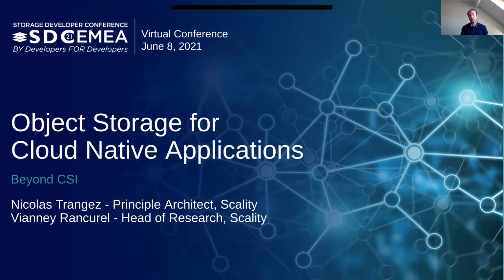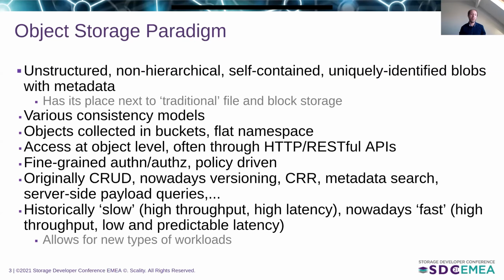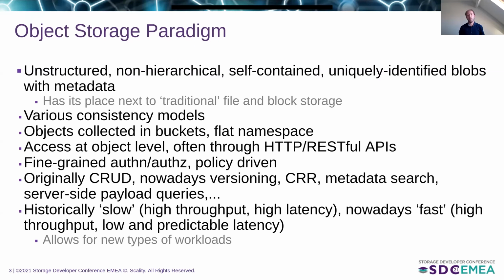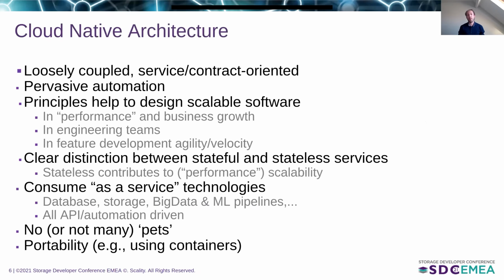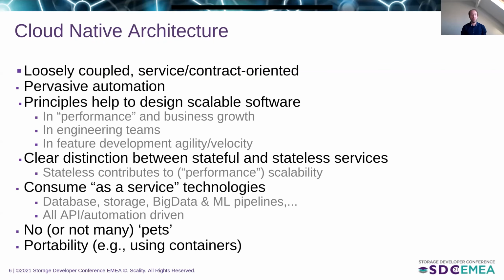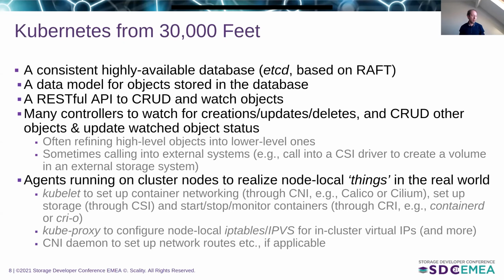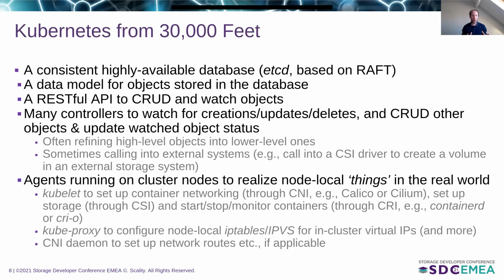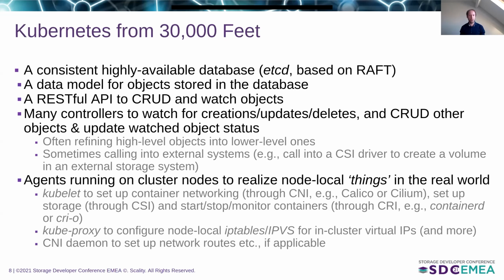Object Storage for Cloud Native Applications - Part One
We are now seeing the emergence of new generation application workloads in big data analytics, AI/ML, in-memory databases - and on the edge, that are creating new demands on storage. These applications are being deployed and managed on Kubernetes, with a need for fast and agile access to storage. Automated provisioning through CSI, the Container Storage Interface for block and file volumes is already being embraced. In this session, we will discuss the fit of object storage for unstructured data generated by these applications, and the emergence of object storage provisioning operators such as COSI, the Container Object Storage Interface from CNCF and Kubernetes’ SIG-Storage, as a way for simplifying and automating object storage provisioning.

Presented by Nicolas Trangez, Principal Architect & Vianney Rancurel, Head of Research, Scality